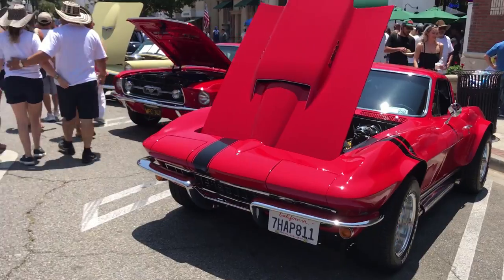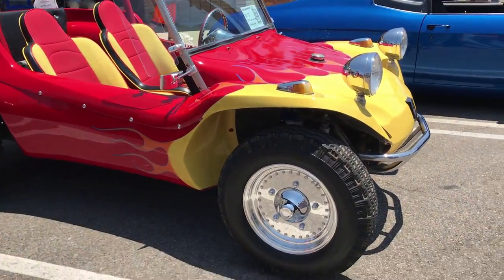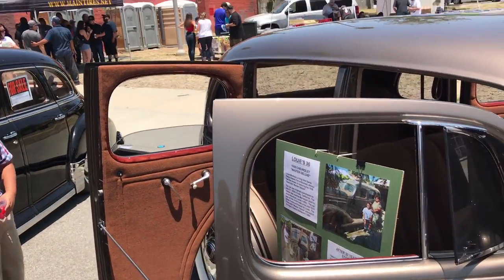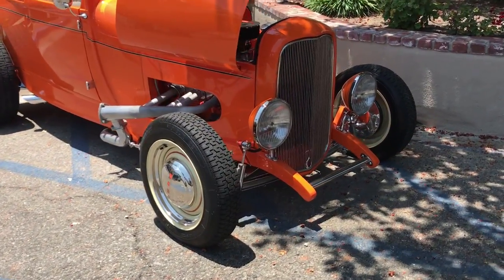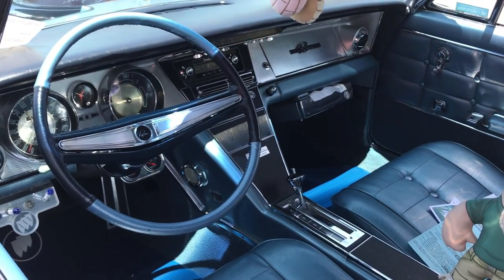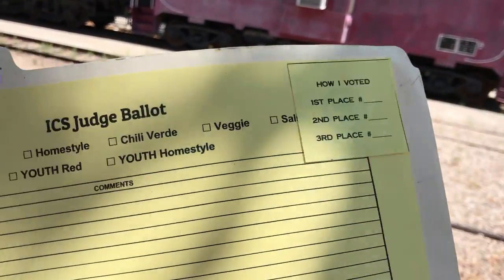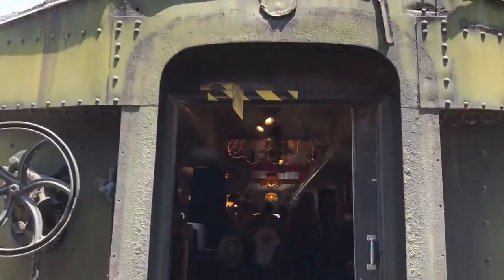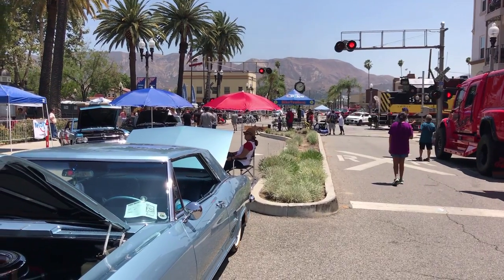MURICA! Car show, chili cookoff, trains, music... basically everything right with the world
Today, let's visit old town Fillmore in Southern California, join a chili cook-off, see amazing vintage & rare automobiles, and ride the rails on a diesel locomotive. Heck yeah!!! Happy 4th of July, America. Recorded using an iPhone.